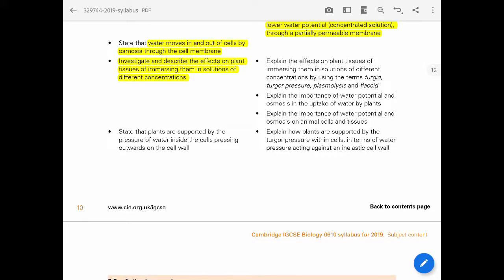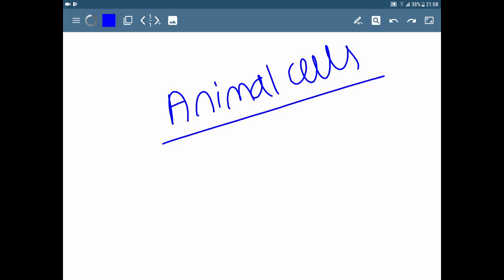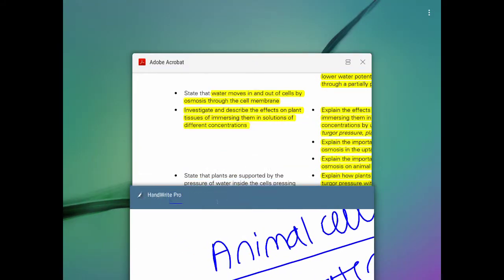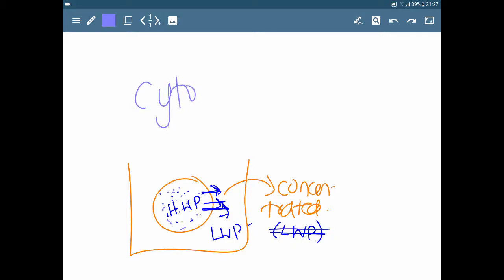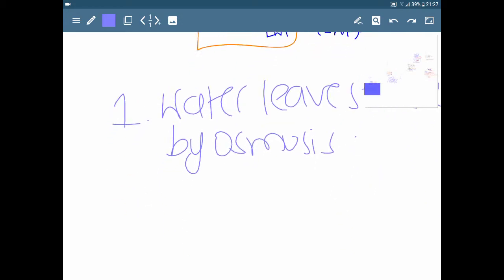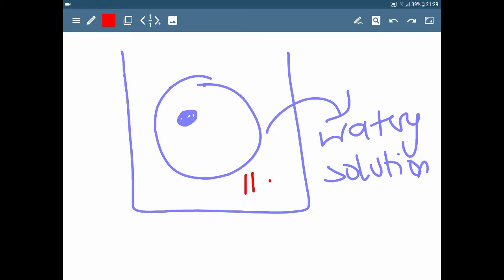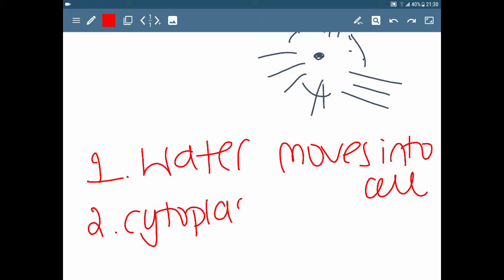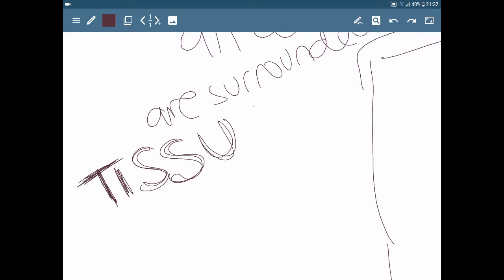Unit 3.2- osmosis (part 2)